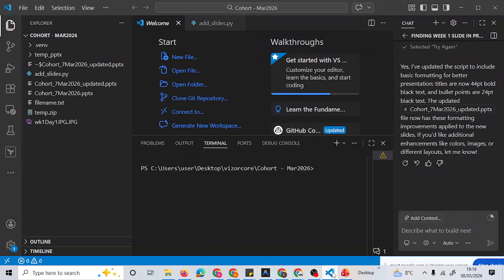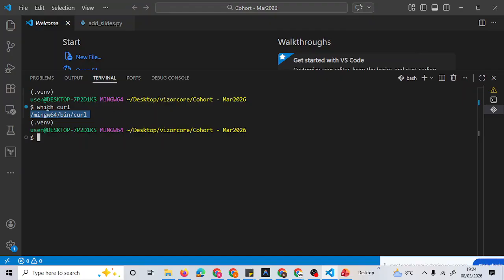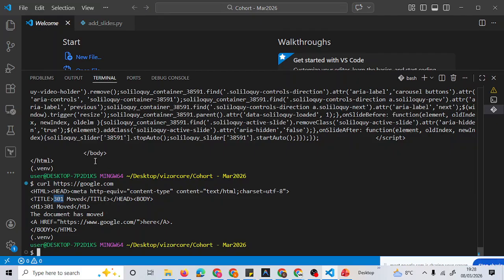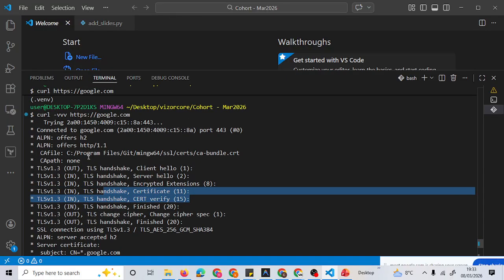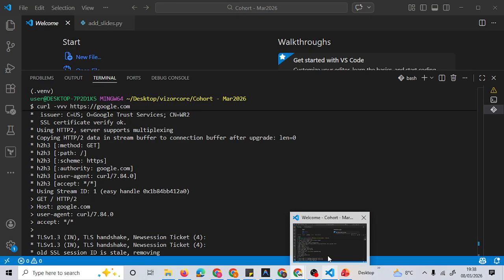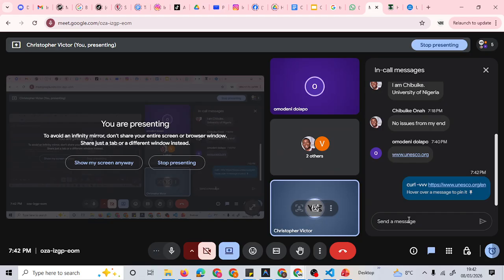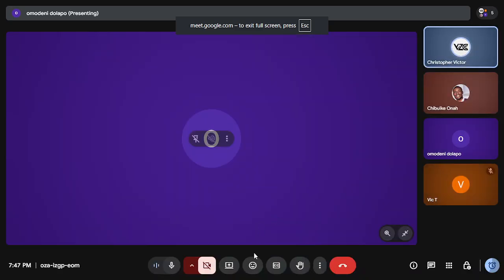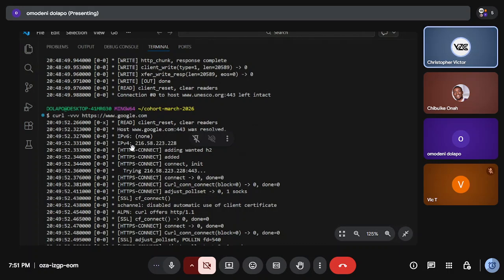Foundations: Linux & How the Internet Works (Week 1, Day 2) - interactive session